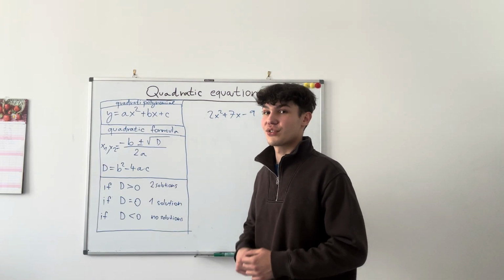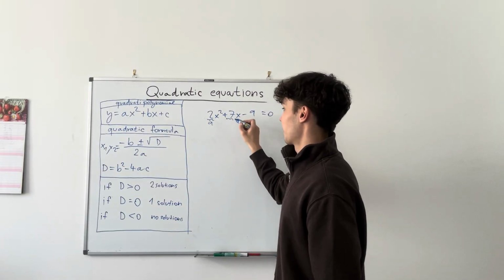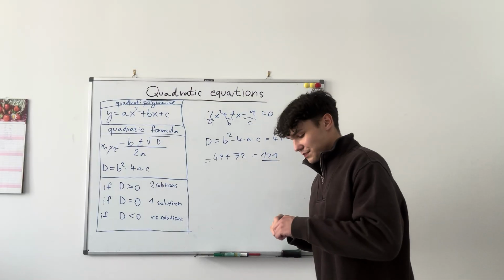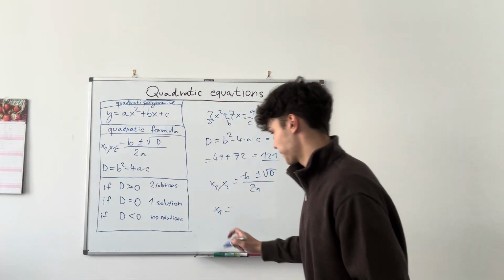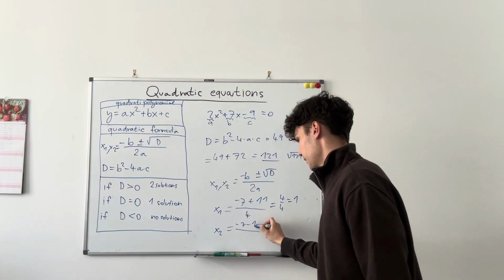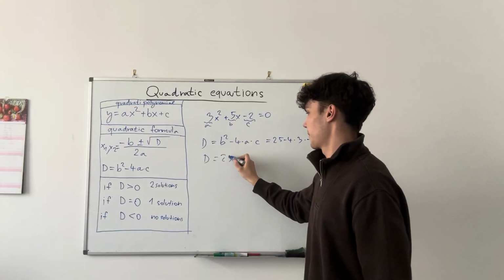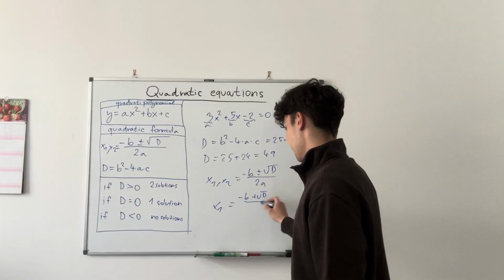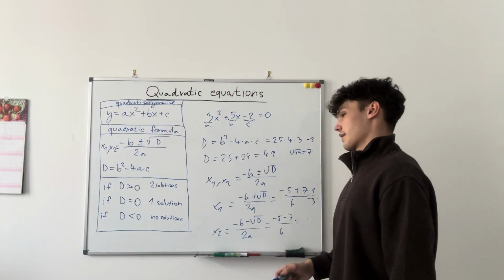Quadratic equations 2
Hi guys!
In this video, I am going to show you how to use the quadratic formula to solve quadratic equations. Using two examples, I'm going to cover the most important concepts you need to know.
All the best Marco :)